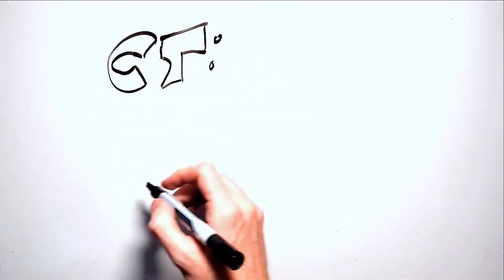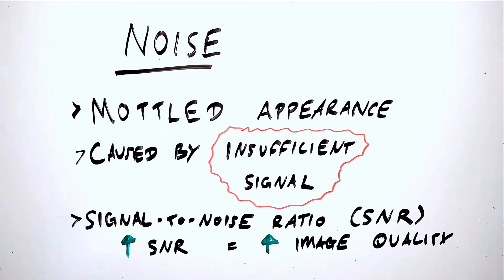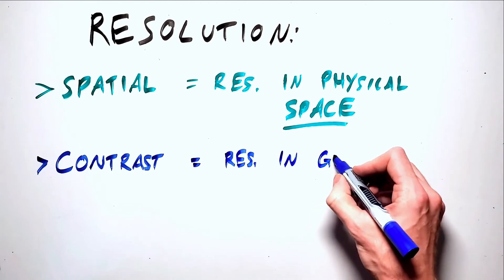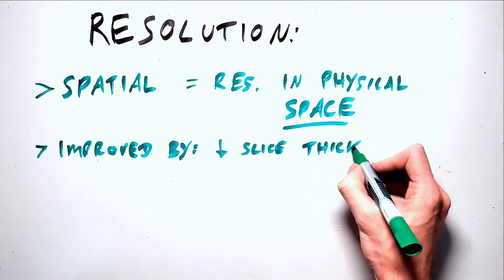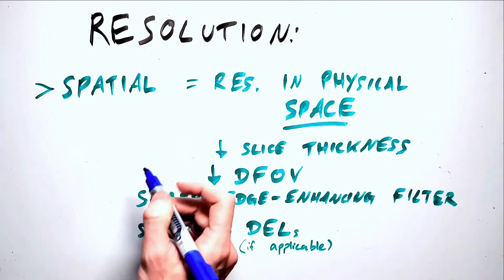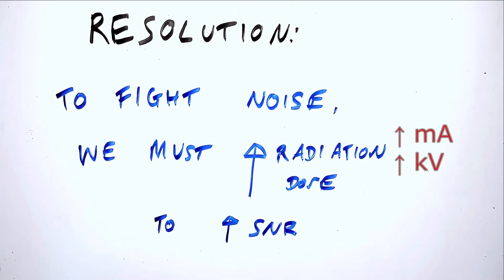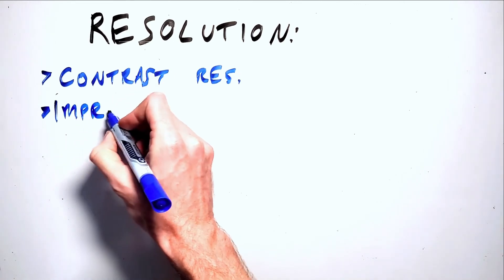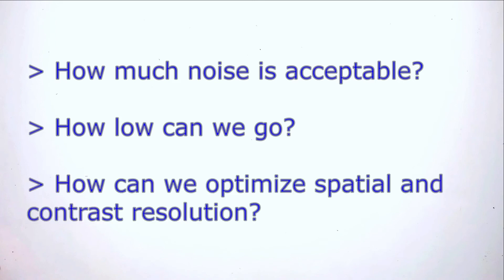CT Image Quality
0:00 Noise
0:30 Signal-to-Noise Ratio
0:54 Resolution
1:03 Spatial Resolution (High-Contrast Resolution)
1:31 Contrast Resolution (Low-Contrast Resolution)
1:56 Temporal Resolution
2:31 Improving Spatial Resolution
4:24 Improving Contrast Resolution
5:35 Summary on Image Quality and Dose